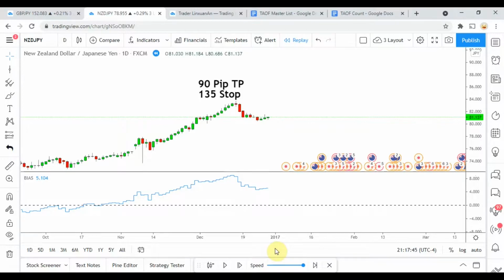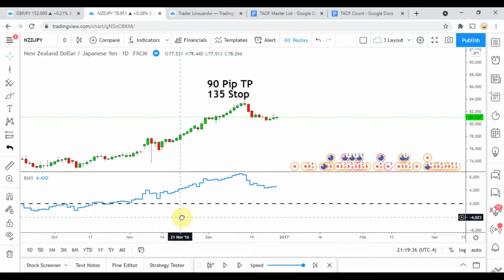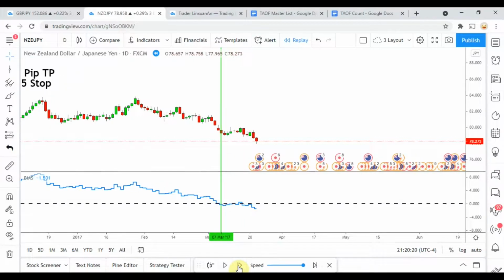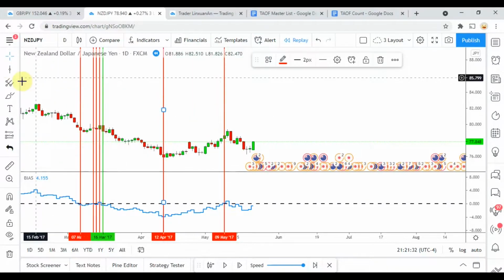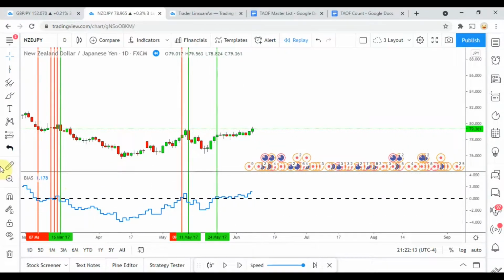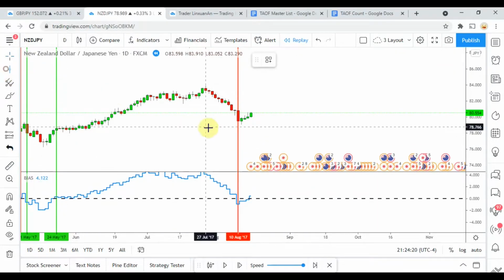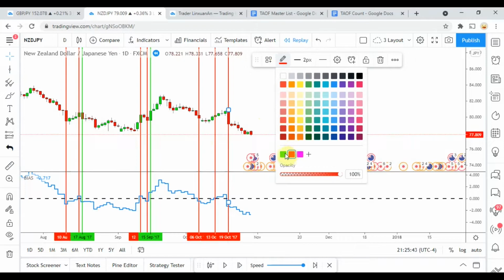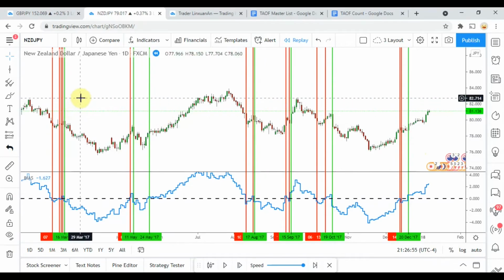Best Forex Algorithm | Basic BIAS Indicator Testing